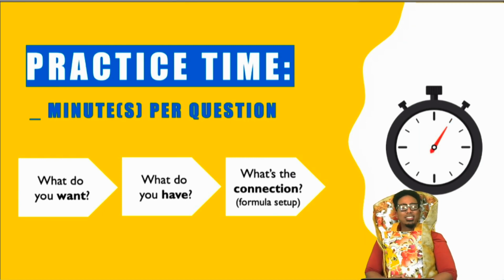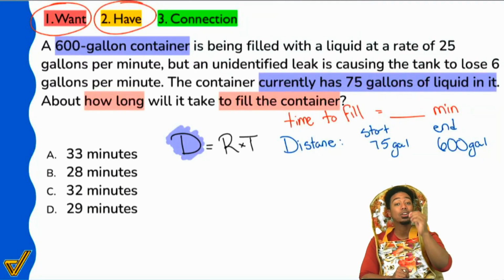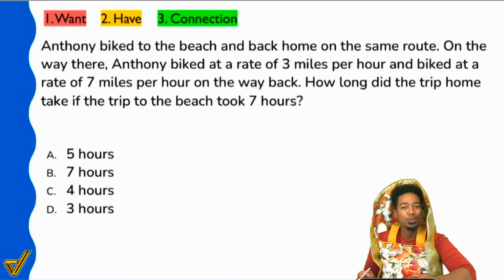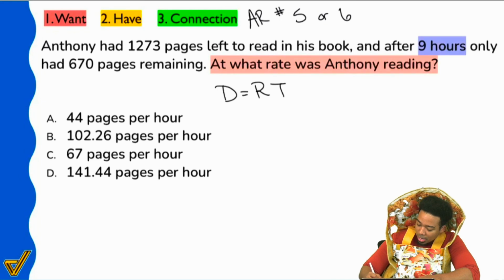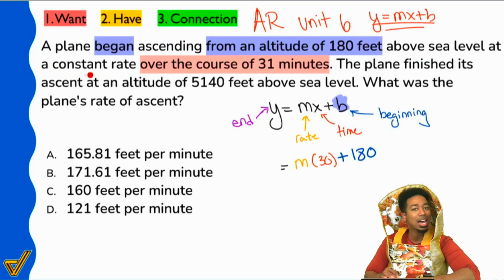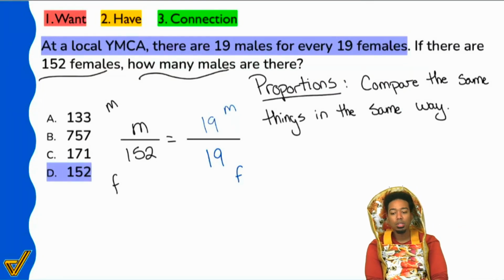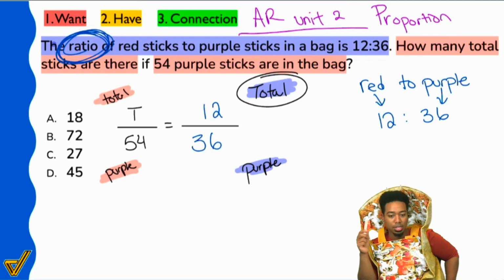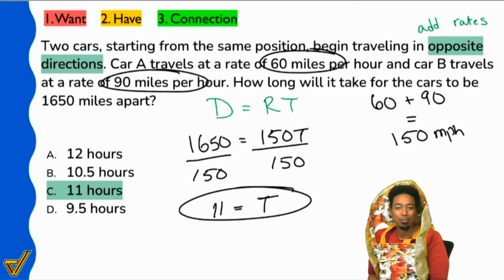ASVAB Arithmetic Reasoning - 2 Hour Class Recording (Practice Test Word Problems - Mixed Topic)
Already completed the trial? Your progress is saved! Pick up where you left off today 👇🏾

1️⃣ Watch:
- Join me in live classes and have a blast learning (3x per week on Zoom)
- Or, watch recordings of past classes whenever you have time (over 400 included)

2️⃣Practice:
- Build your skills and confidence with Guided Practice Videos and Worksheets
- Learn from your mistakes and get better with over 15,000 practice problems and video solutions
- Get tailored feedback and progress tracking with our new progress dashboards

3️⃣Master:
- Boost your speed and confidence with drills for every math concept
- Track your progress and identify areas to focus on with our custom progress dashboards

📍We’ve got you covered on all the subtests: AR, MK, WK, PC, and GS.

Basically, I got your back all the way until you pass.